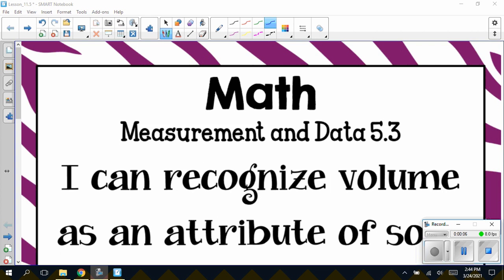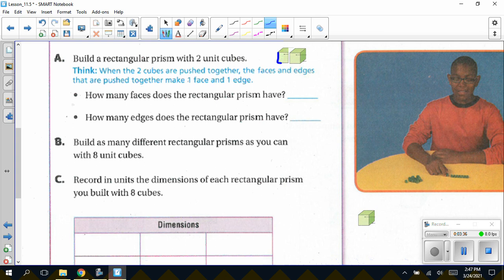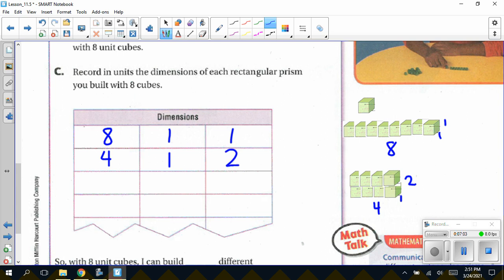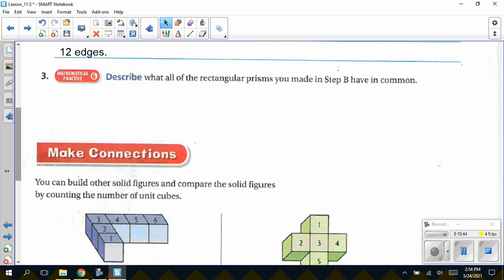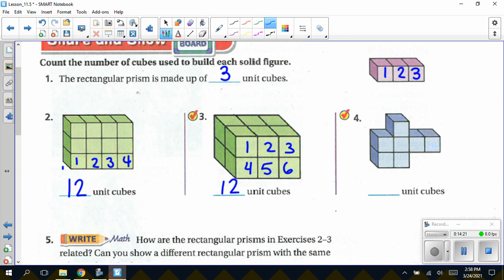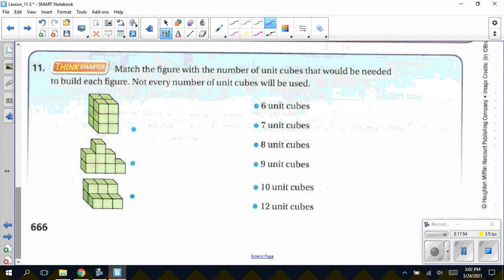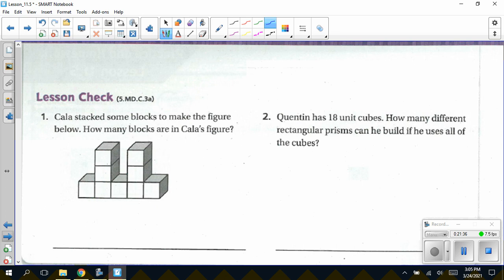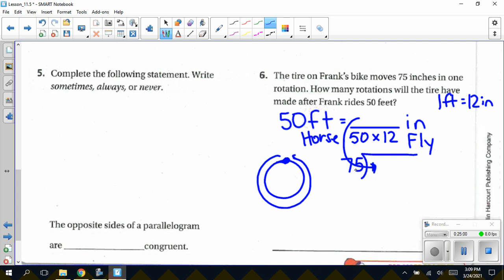Go Math Grade 5 Lesson 11 5 video